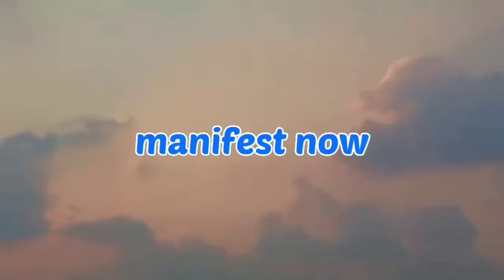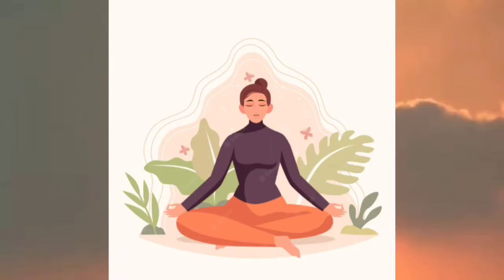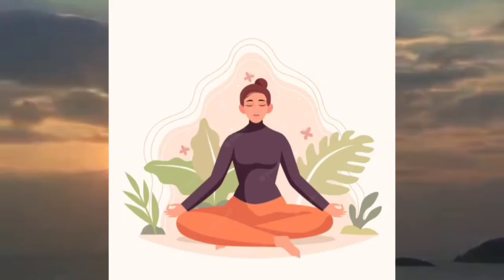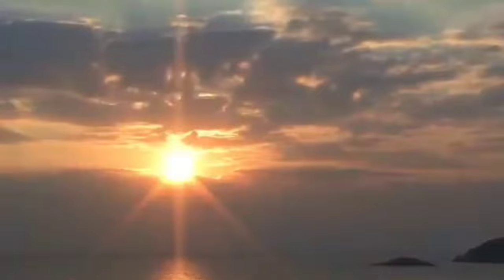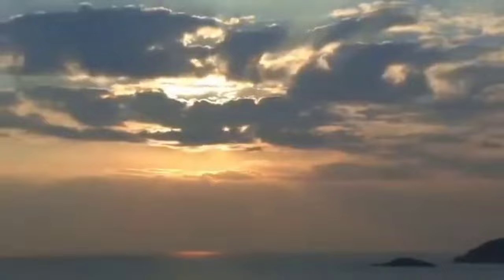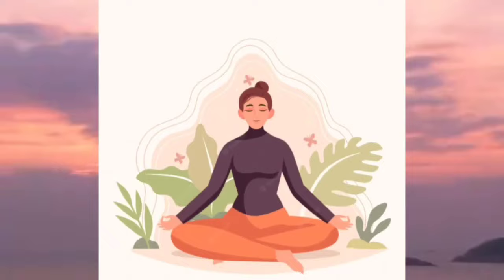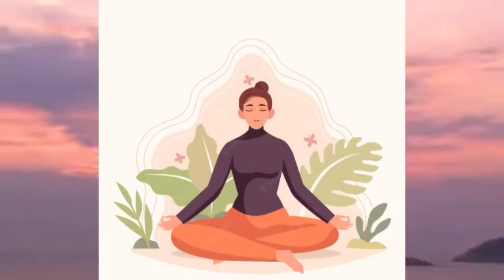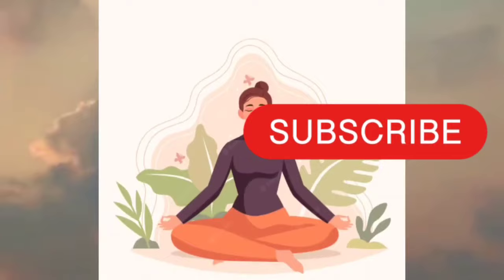Manifest Now Instantly with The Silva Method ~ Laura Silva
Unleash the hidden power of the mind with The Silva Method dynamic Meditation system developed by Jose Silva in late 1950s with more than 6 millions graduates worldwide..

Silva Manifesting System:

Awakening the Reality Architect in You

Master the science of bending reality and create your ideal life with the Silva Manifesting home training program.

You can materialize anything manifesting anything unleashing the power of the mind with the Silva Method techniques..